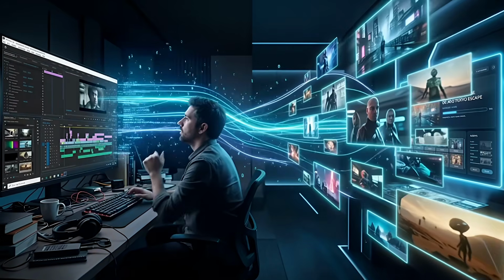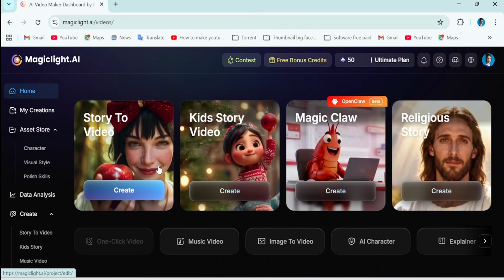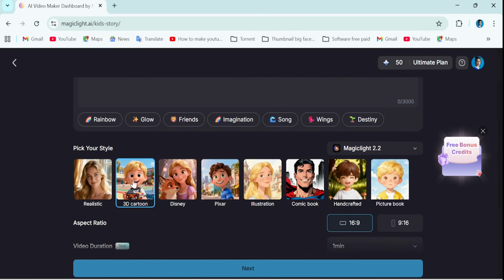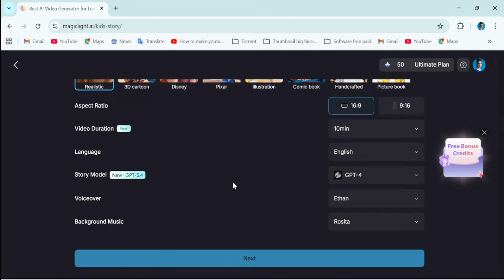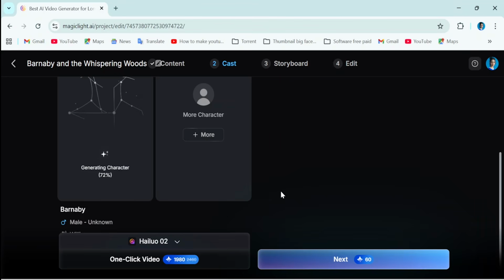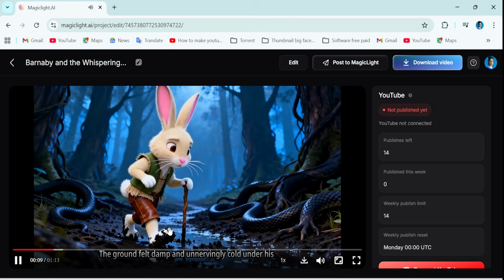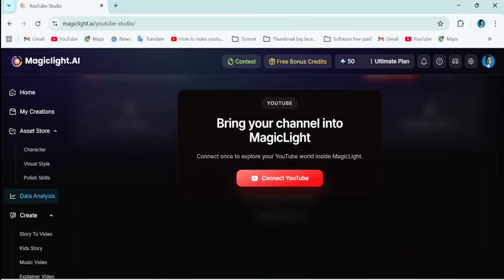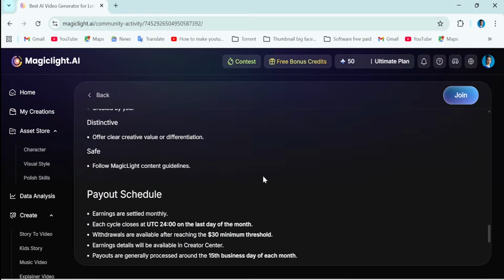Create 30 Minute AI Videos in One Click | Magiclight AI